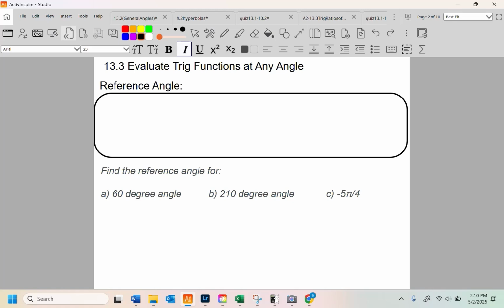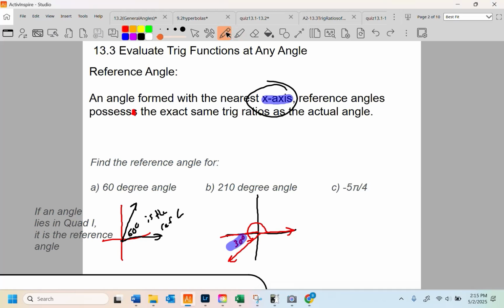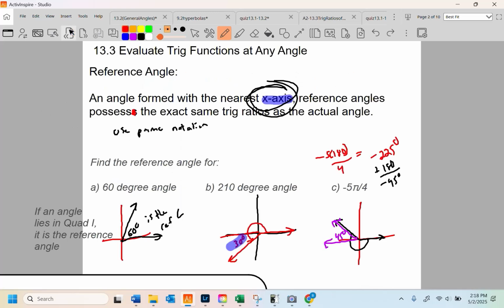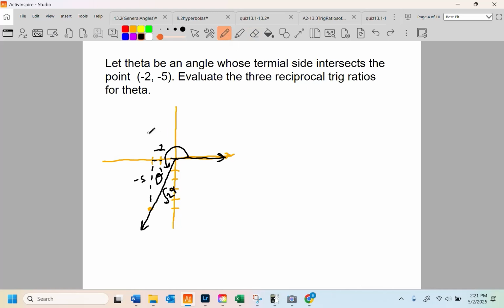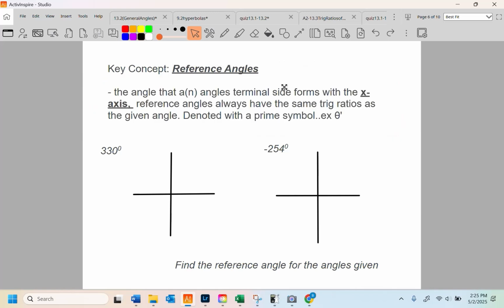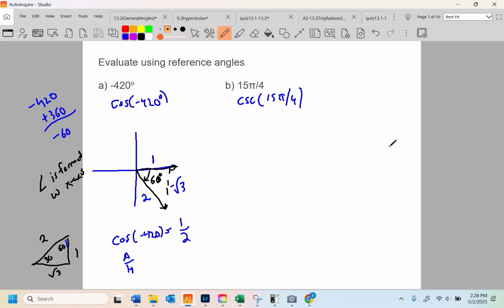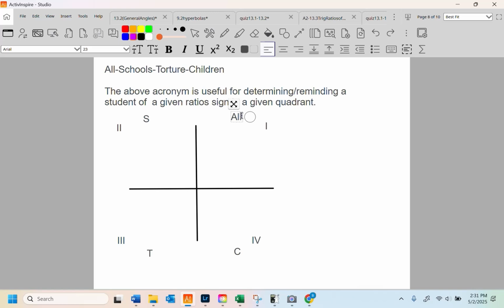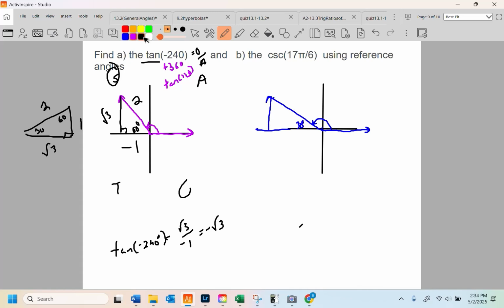13.3 Trig Ratios of Any Angle (Non-Circular Approach)